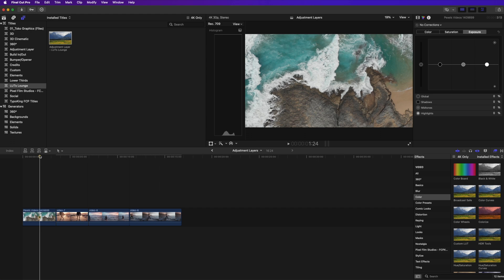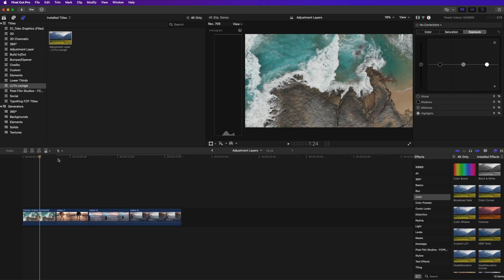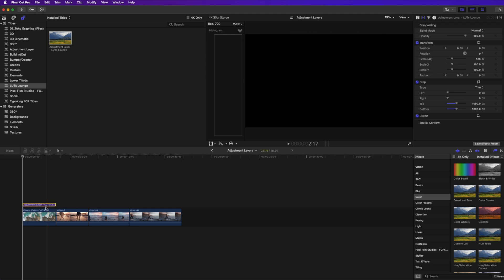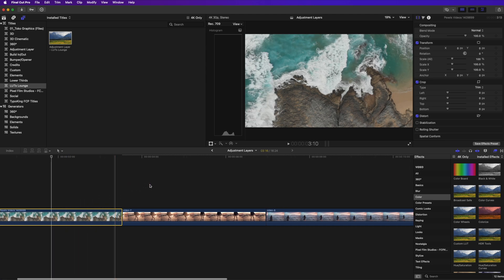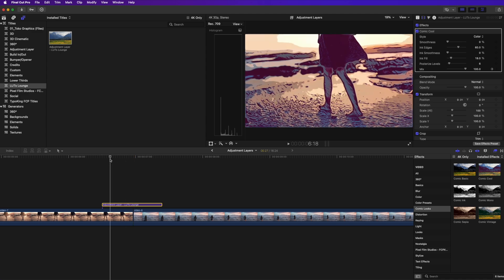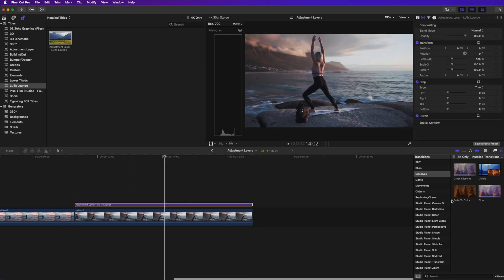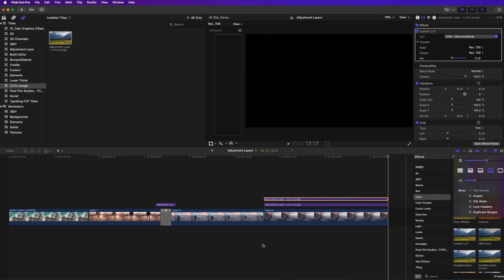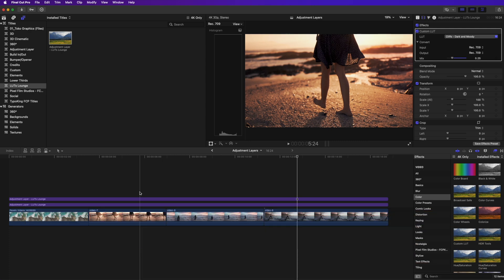How to Use Adjustment Layers in Final Cut Pro X and FREE Download!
If you are not familiar with Adjustment Layers when editing in Final Cut Pro, you are in for a treat! When I first learned about using Adjustment Layers I not only was able to speed up my editing but I was able to have a bit more control of effects on my clips.